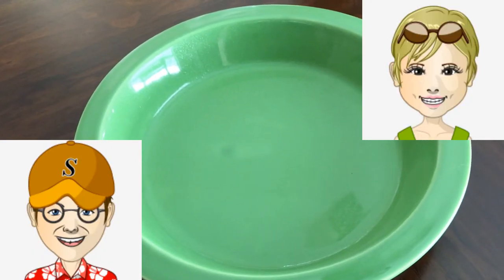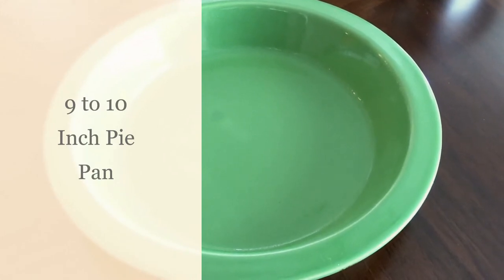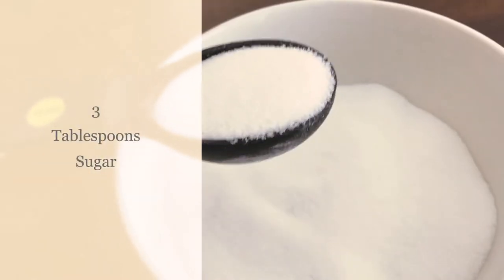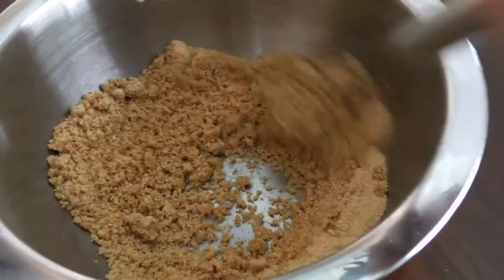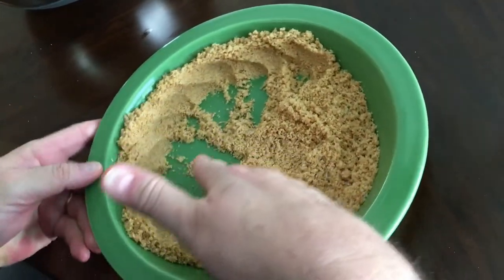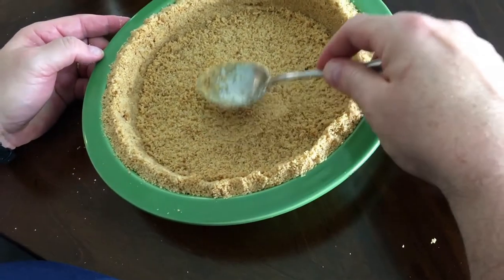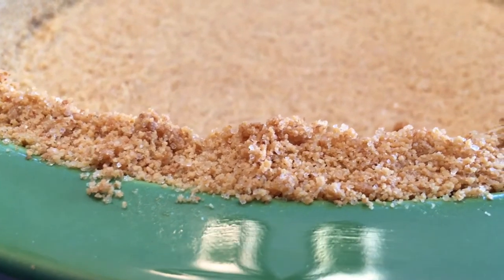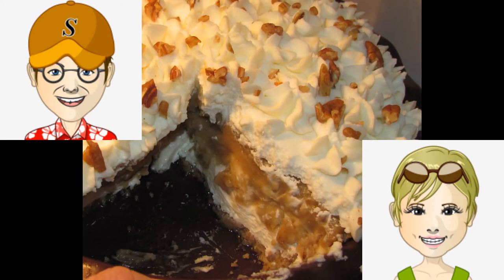Easy, Award Winning Graham Cracker Crust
Jack and Bean, Award Winning pie makers, show how to make a graham cracker pie crust.